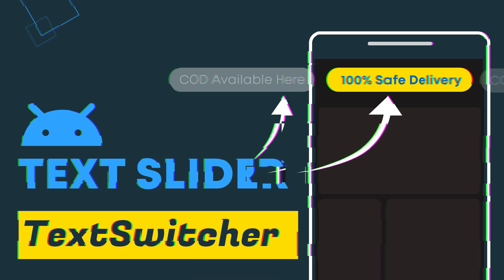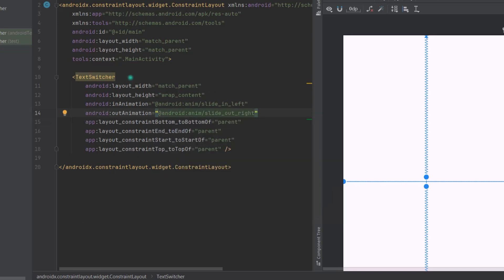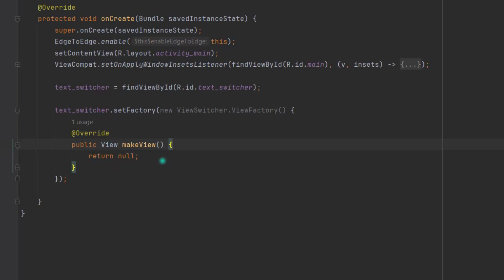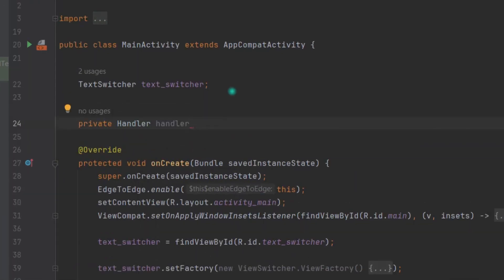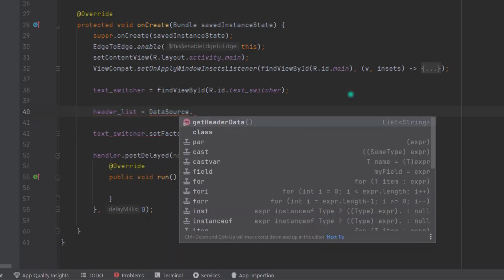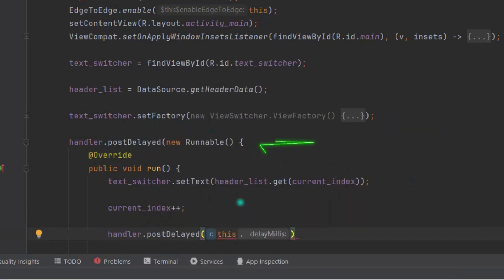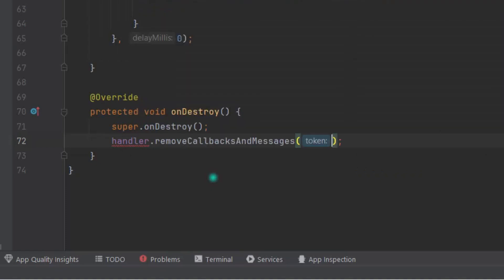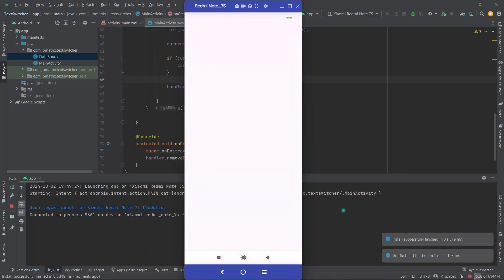Android TextSwitcher - Create Text Slider using Text Switcher | Android Studio Tutorial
🔤 Create a Smooth Text Slider using TextSwitcher in Android Studio!
In this tutorial, you’ll learn how to use TextSwitcher in Android to create smooth text transitions and build a stylish text slider or banner for your app. Whether you're creating a news ticker, quote slider, or auto-rotating message display — this guide is perfect for you!

✅ What You’ll Learn:
How to implement TextSwitcher in Android
Animate text changes with fade, slide, and custom animations
Display multiple text values with a smooth transition
Handle user interaction or auto-slide functionality
Improve UI with professional text effects

🛠️ Tools & Technologies Used:
Android Studio
Java
XML Layout
TextSwitcher Widget
Animation Utils

💡 Use Cases for TextSwitcher:
News Headlines
Auto Text Banners
Motivational Quotes Sliders

⏭️ Next Video :
⏮️ Previous Video :

📌 Available Resources Links:
🔗 Git Project Link:

📜 References:
🔗 Google Docs Link:

1. It's free (you just need the google mail account)
2. Up to date (every my videos in your mail)
3. Help me to grow up this channel